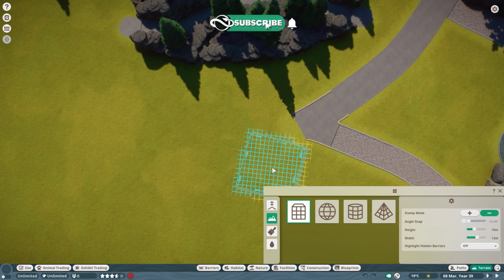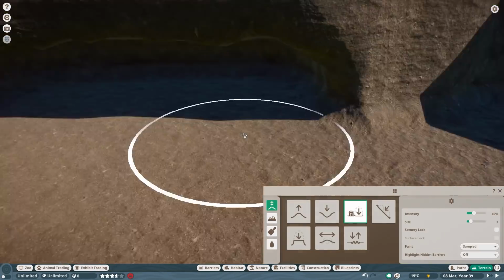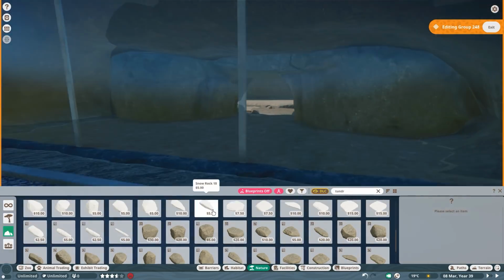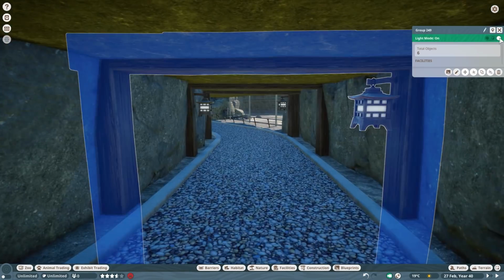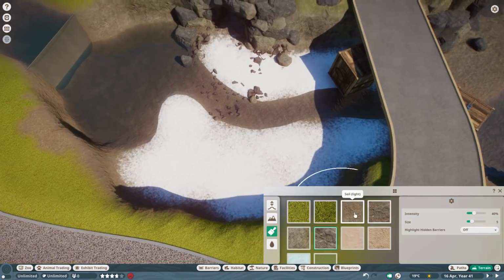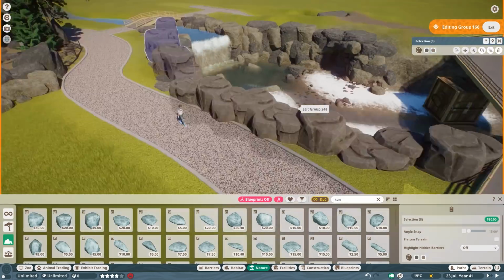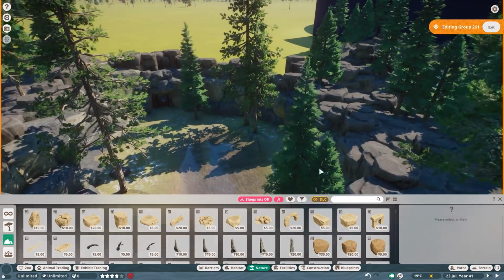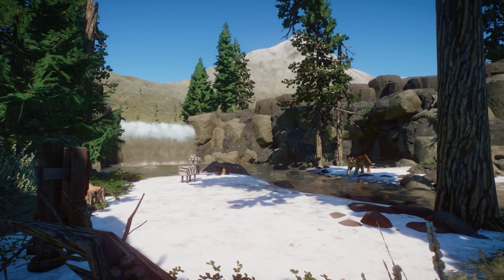🐧 Siberian Tiger Habitat and Waterfall Build in Pontus Zoo | Ep 7 | Planet Zoo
Planet Zoo Sunken Siberian Tiger Habitat with Beautiful Waterfall in Aquatica of Pontus Zoo | Ep 7 | Siberian Tiger Enclosure and Exhibit Design ideas with the Aquatic pack in this Sandbox Speed build | In this new episode of Pontus Zoo, we build a beautiful habitat for the Siberian Tigers incl. cave viewing and a waterfall. Let me know what you all think of this new habitat in Pontus Zoo. Much love, DeLady